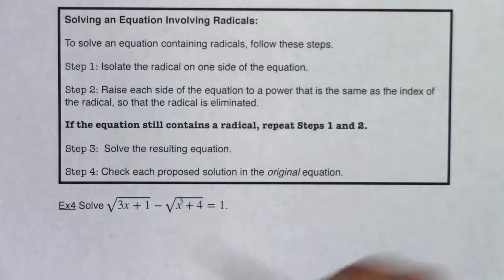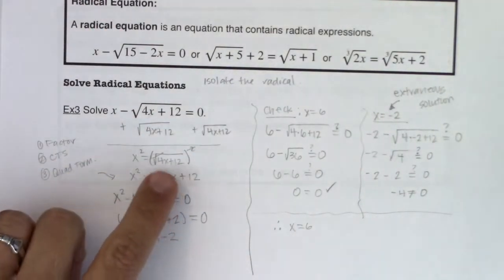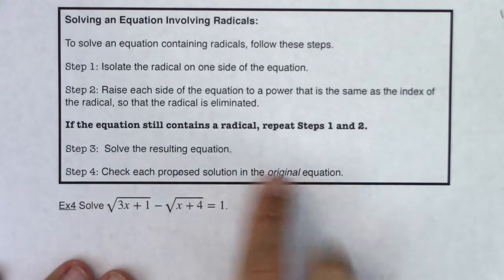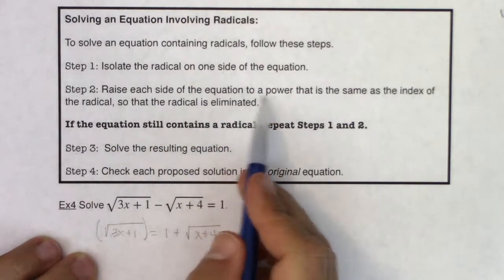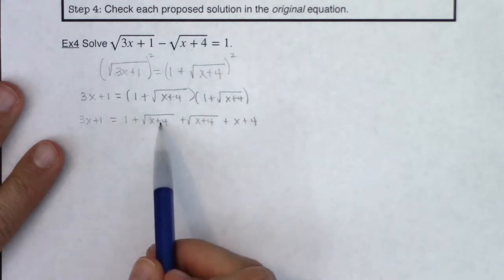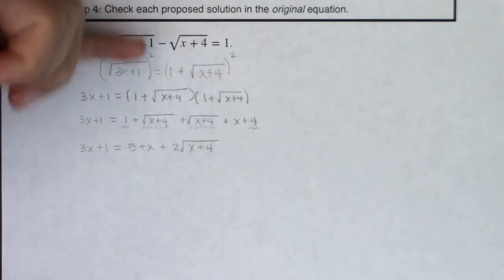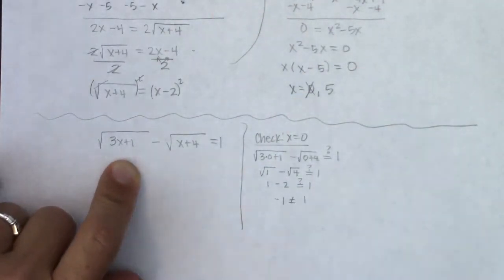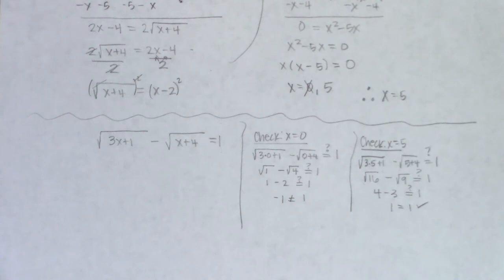Math 21 Section 2.6 Ex 4